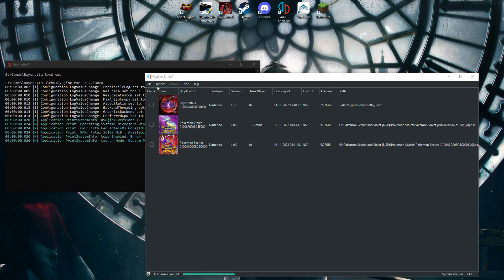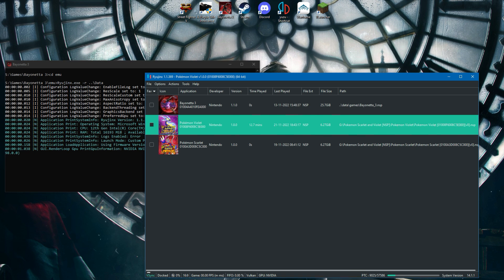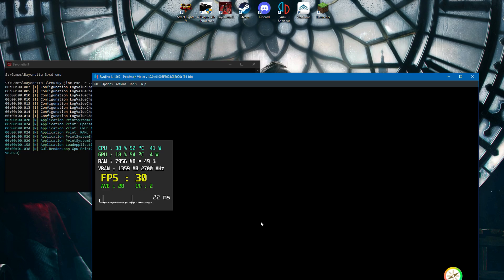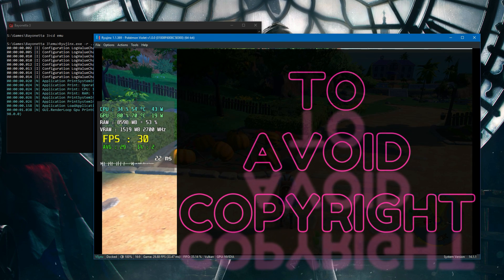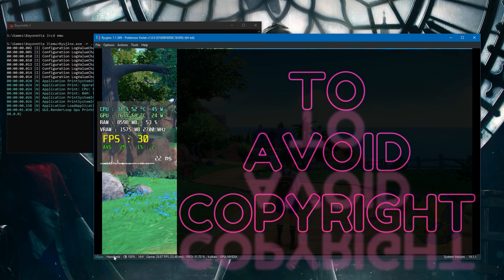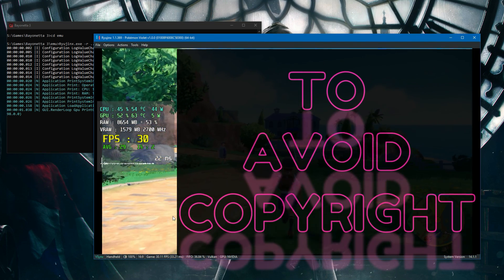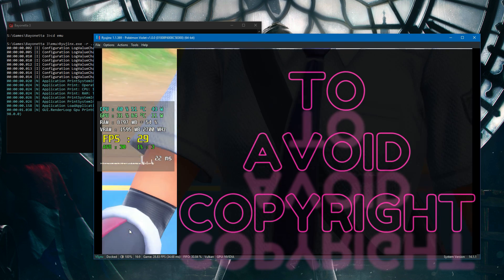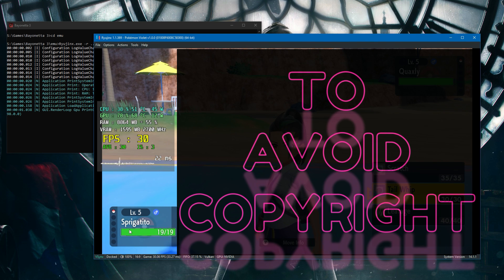Pokemon Scarlet Voilet PC Gameplay 12400F GTX 750Ti | Ryujinx / Yuzu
Running pokemon scarlet voilet on ryujinx emulator and yuzu emulator could work in future. Yuzu still shows black screen to me on early access build so for now ryujinx is only emulator working perfectly for me.

ryujinx version in video 1.1.1369

specs :
12400F intel 12th gen
2x8 GB RAM
GTX 750Ti 2GB
WD SN570 SSD 1TB